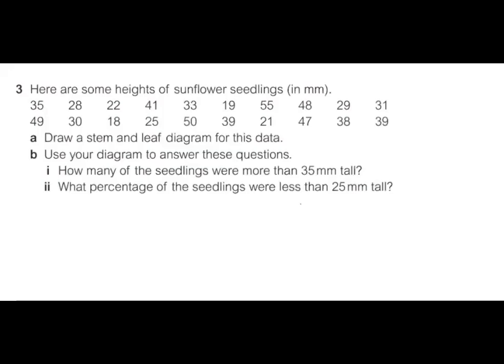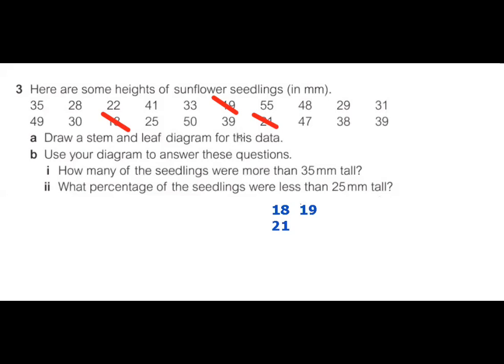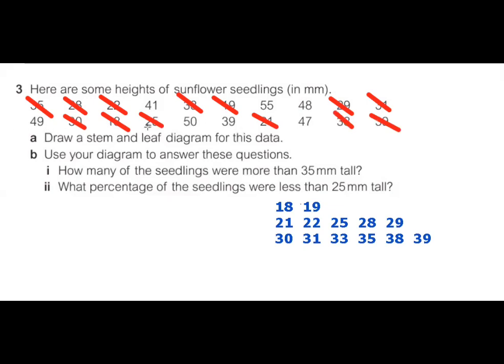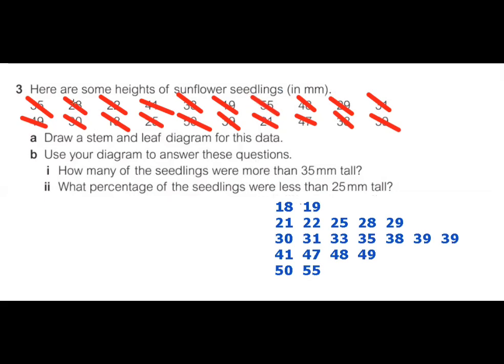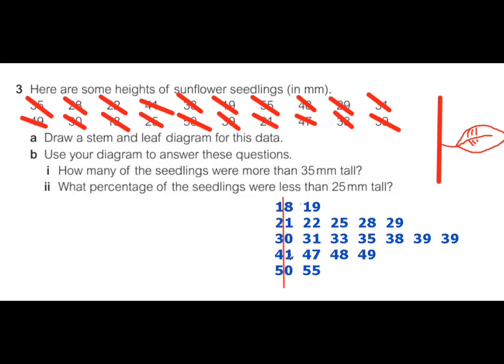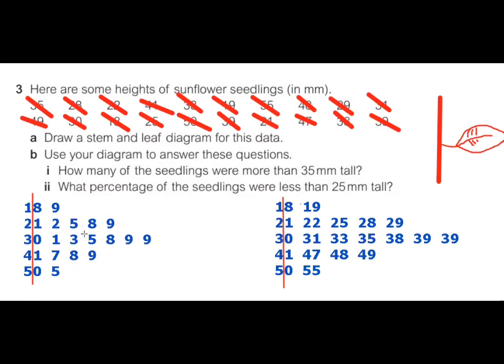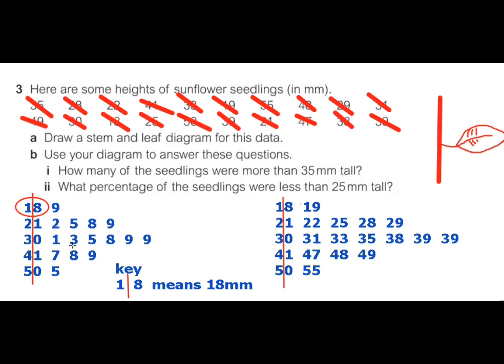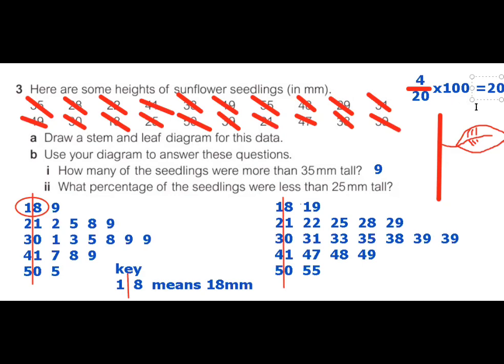Stem and leaf diagram